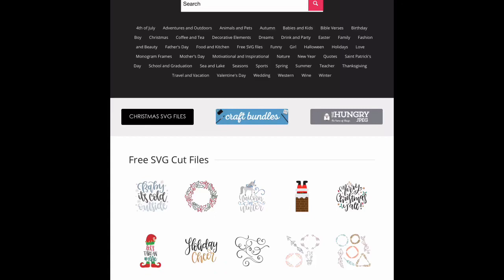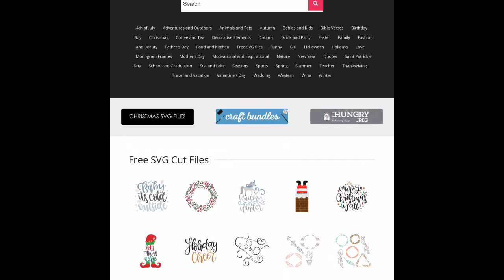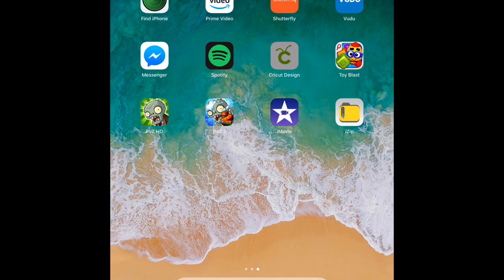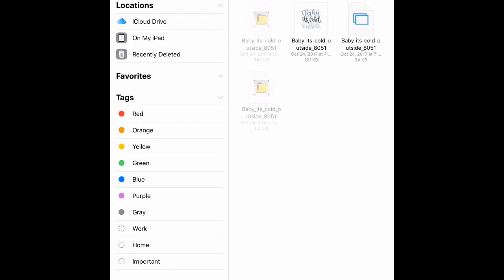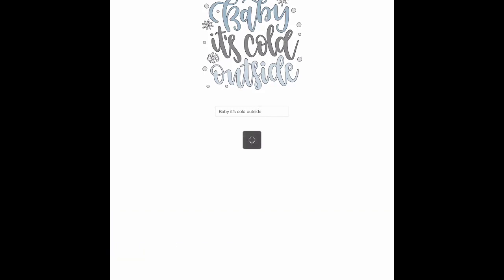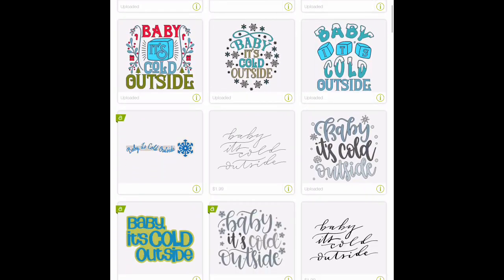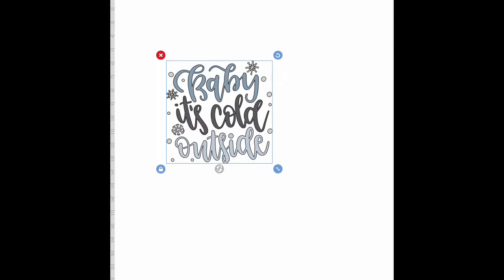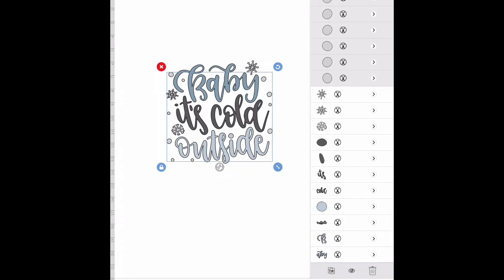Downloading, Extracting and Uploading SVG Files on iPhone/iPad for Use in The Cricut Design SpaceApp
In this video i show you how to use the iZip app to download, extract and upload svg files on your iPhone/iPad for use in Cricut Design Space.